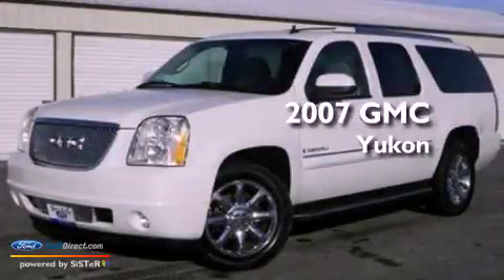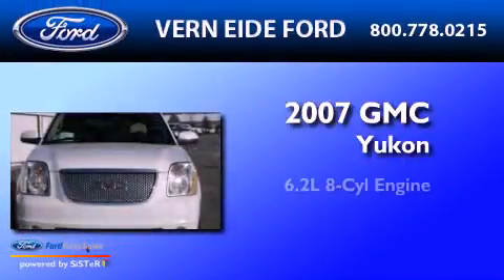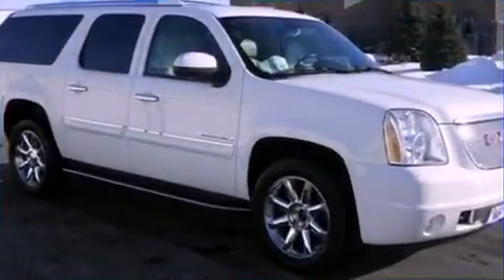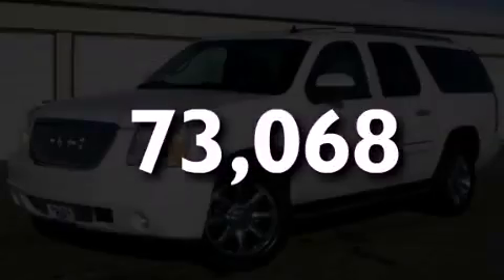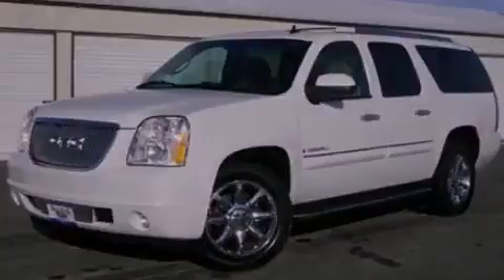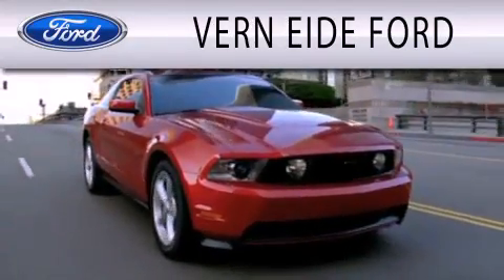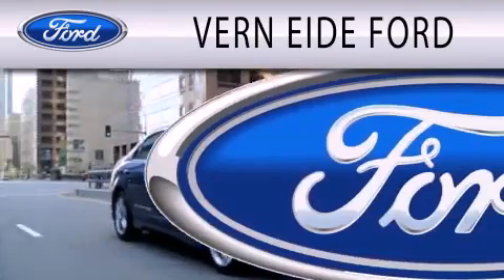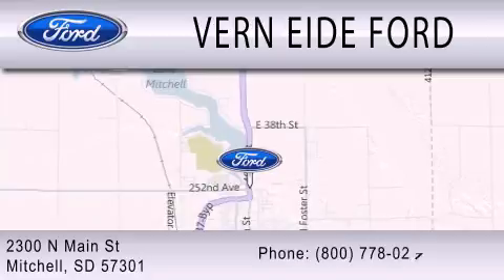2007 GMC Yukon Mitchell SD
Year : 2007
 Make : GMC
 Model : Yukon
 Engine : 6.2L V8 16V MPFI OHV
 Trans . : 6-SPEED AUTOMATIC
 Exterior : SUMMIT WHITE
 Miles : 73,068
 Interior : EBONY
 Stock : F92135A